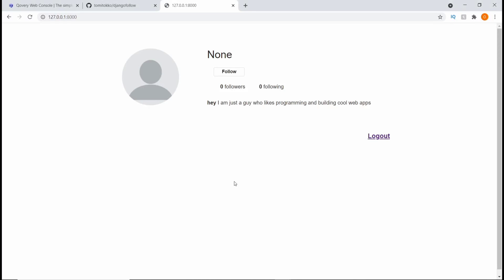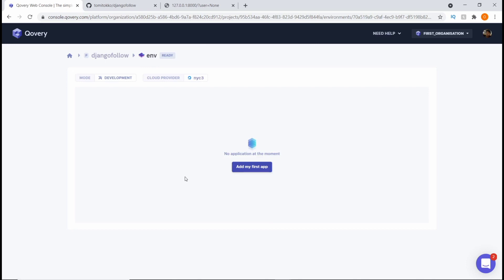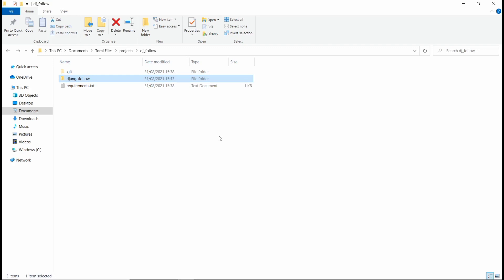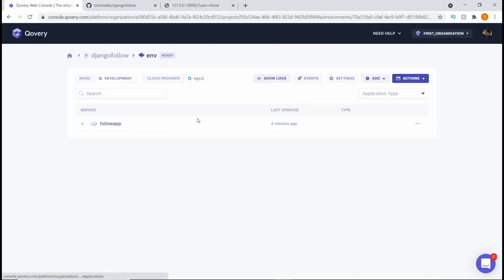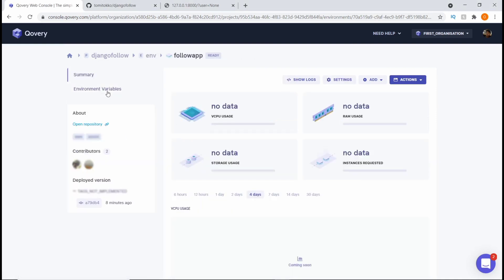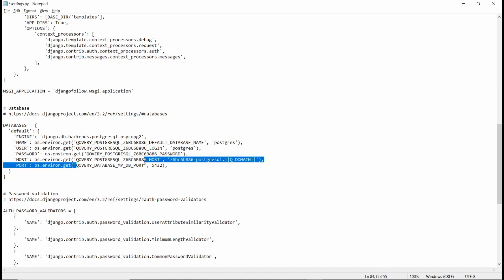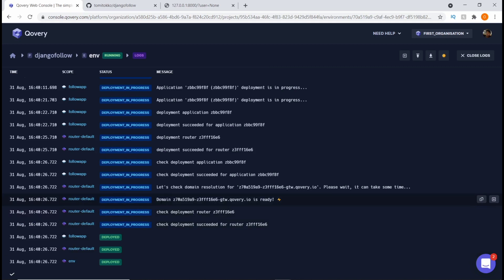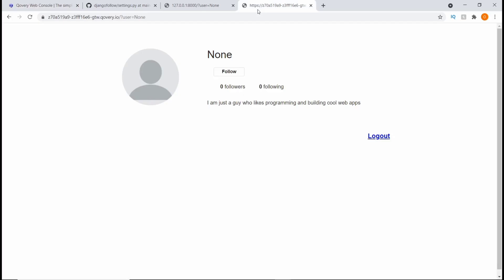How To Deploy A Django App With PostgreSQL To Qovery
Deploying a Django project with a PostgreSQL Database made easy. In this video, you will learn how to use Qovery to deploy your Django project with a PostgreSQL Database